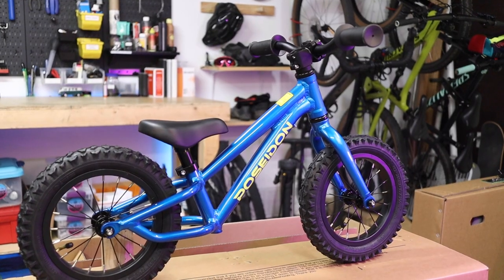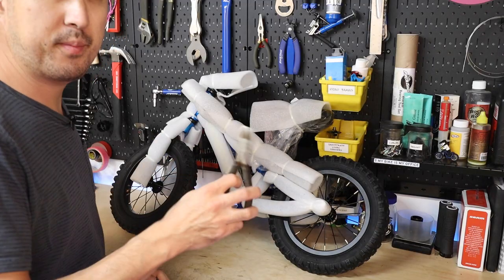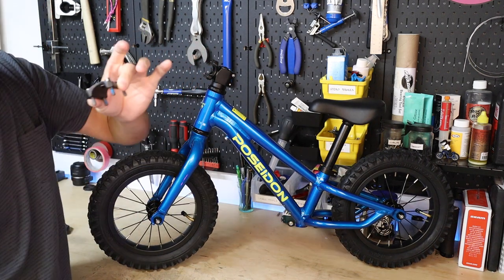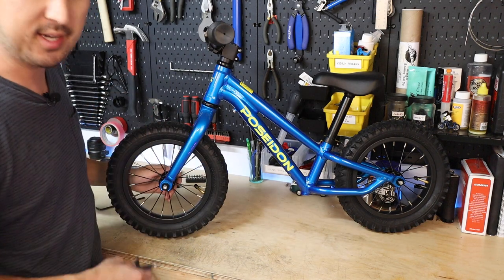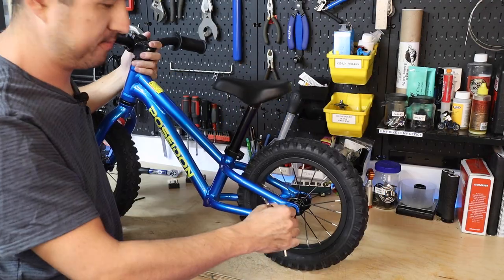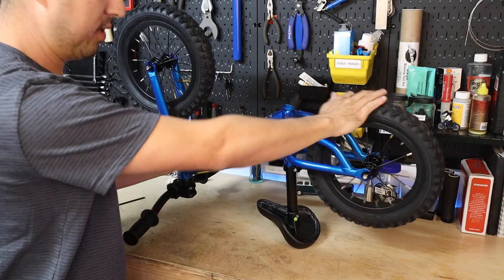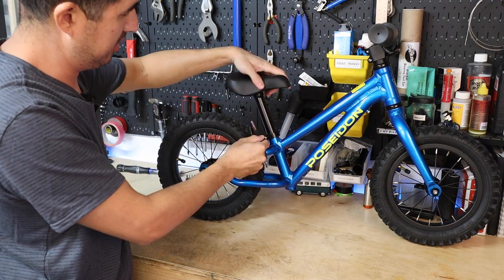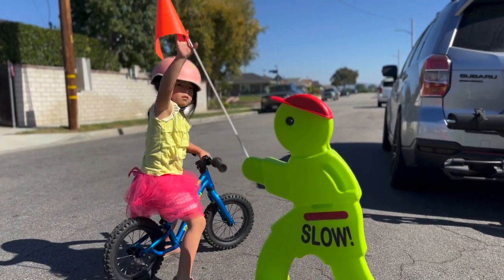HOW TO: Build Poseidon's Tiny Shredder - The Sprout!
Building Poseidon's newest addition to the line up - the 12" Sprout balance bike - is very straightforward, but there are a few key steps to ensuring the safety of your little one!